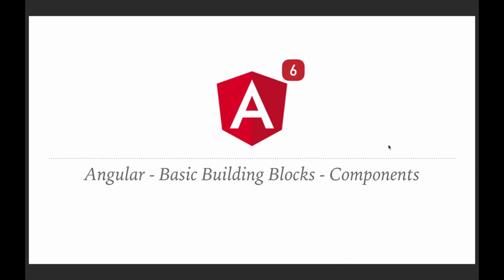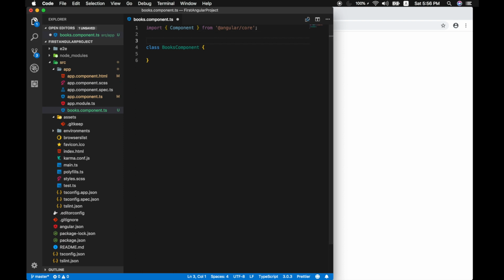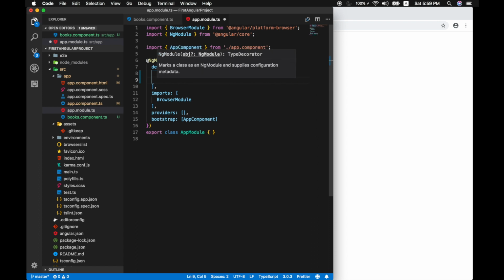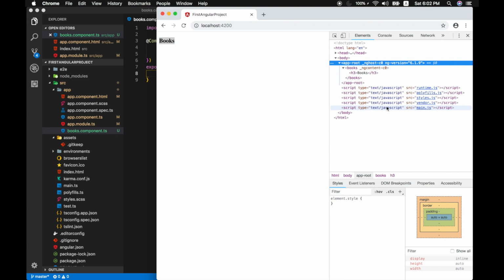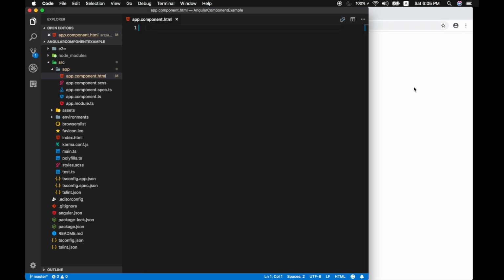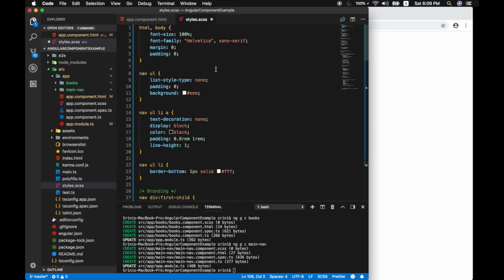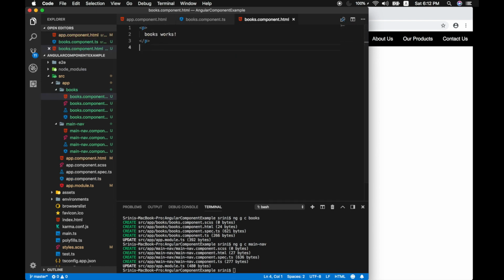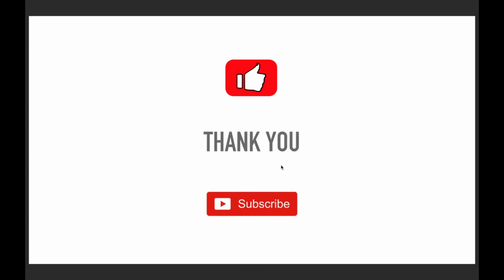Angular 6: Components (Angular Building Blocks)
Angular 6 Components tutorial from scratch. Components is one of the basic building blocks of Angular..
There are four building blocks of Angular and they are

Components
Templates
Directives &
Services

Short Description:
There are basically few steps may be 2 or 3 steps to follow, in order to use Components In your angular app.

First, you need to create a component

Create a Component
Register it in an app.module.ts
Add an element in your HTML

So, in our first angular project, get your project running by using ng serve

Now back in VS Code, I am gonna create a new component.
In source folder under app.

Now lets imagine I wanna build a component to display a list of books.

So, the way I can name it is by giving it as books.components.ts
This is the convention we follow to build an application.
IF the name of the Component has multiple words, we can separate by using an hyphen.

For example:
If you are building a books submit, you can call this books-submit

Lets create books.component.ts